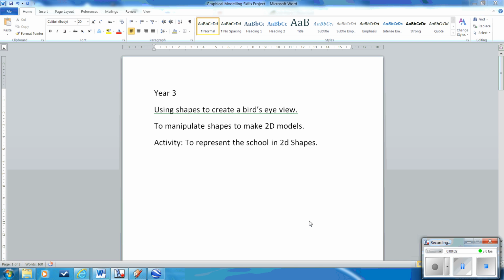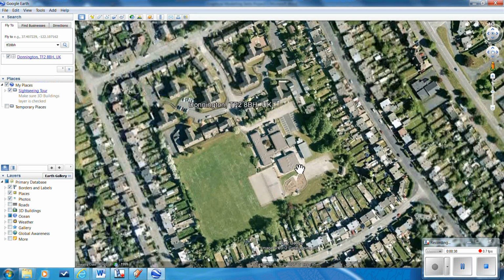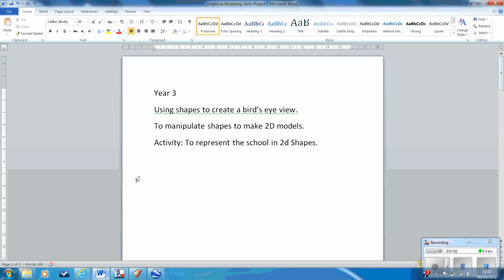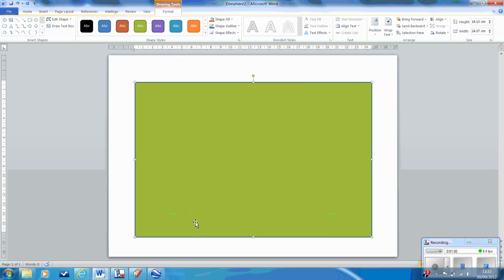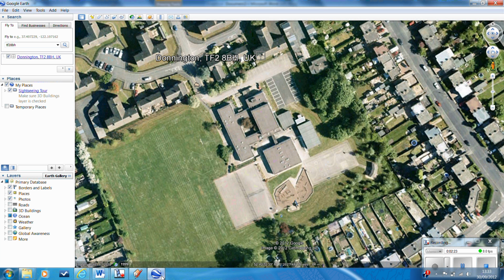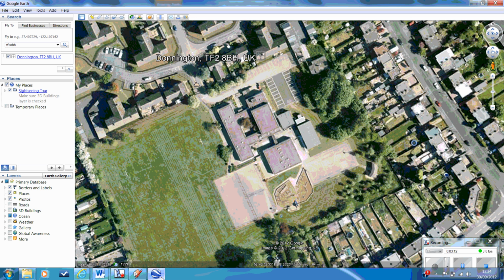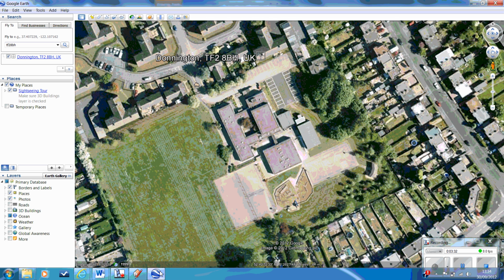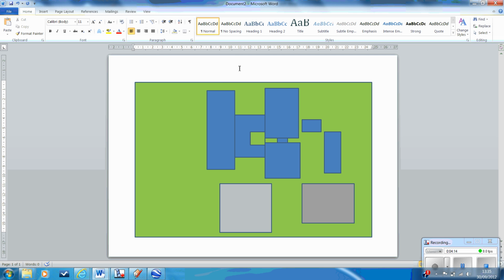Year 3 School map